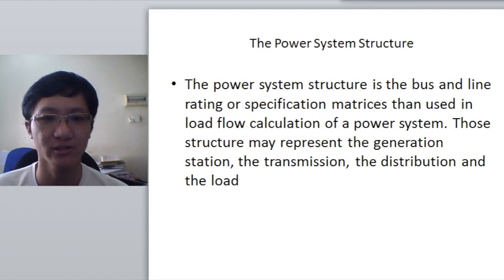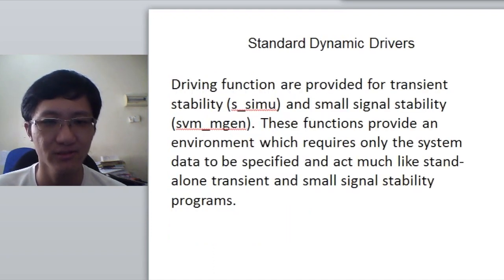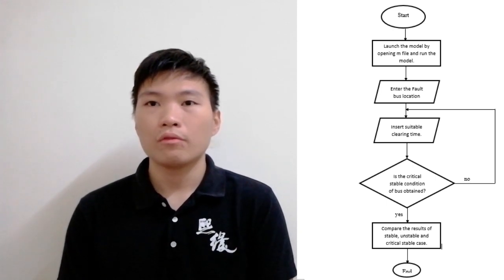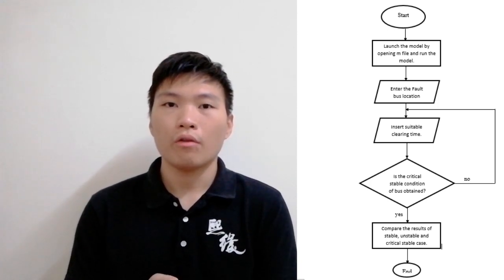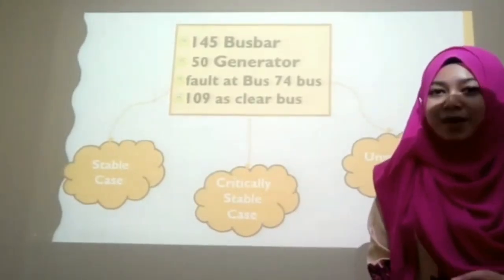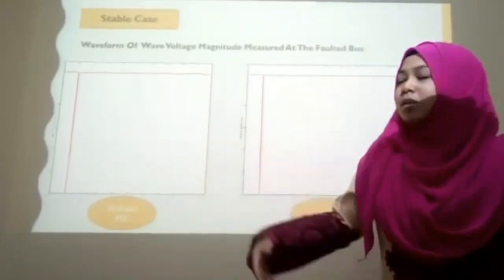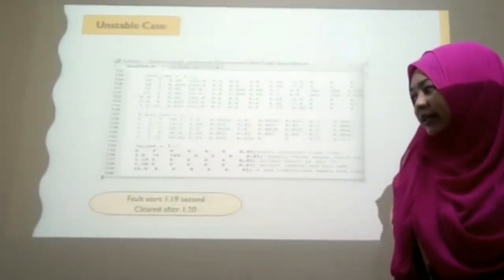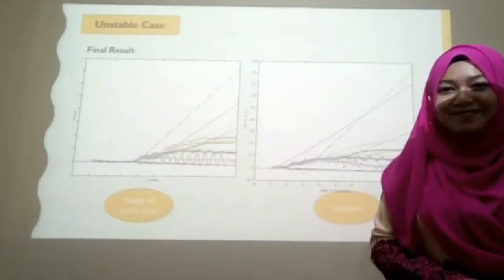IEEE 145-BUS SYSTEM SIMULATION IN MATLAB SIMULINK